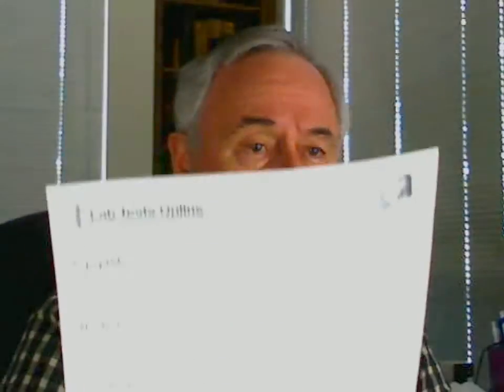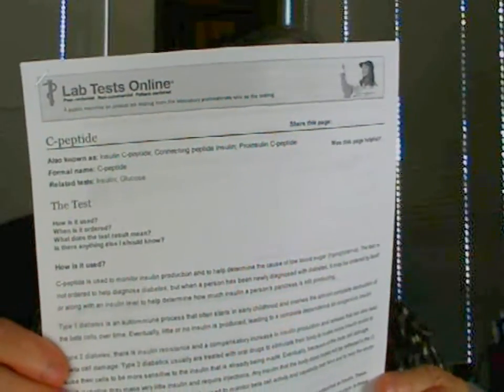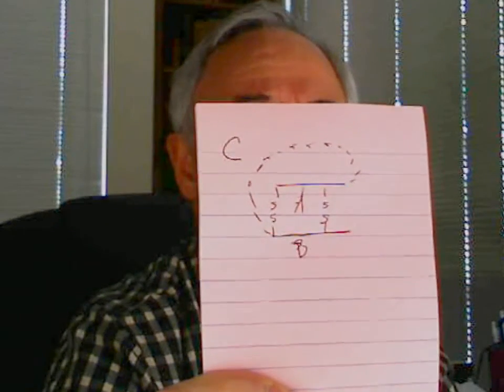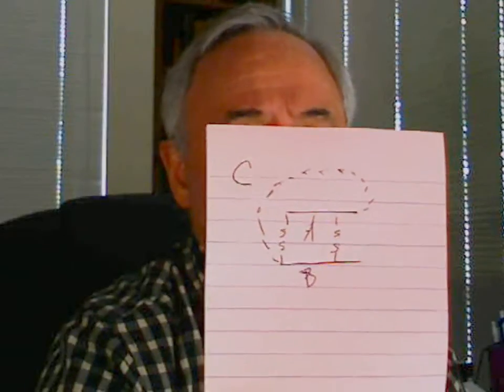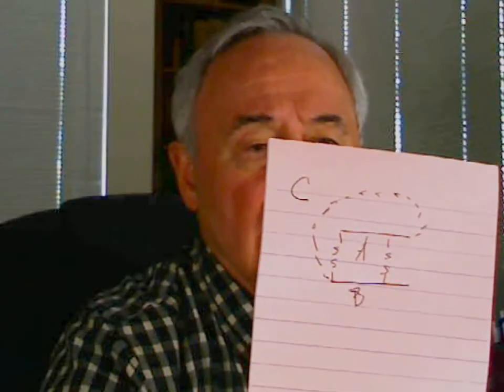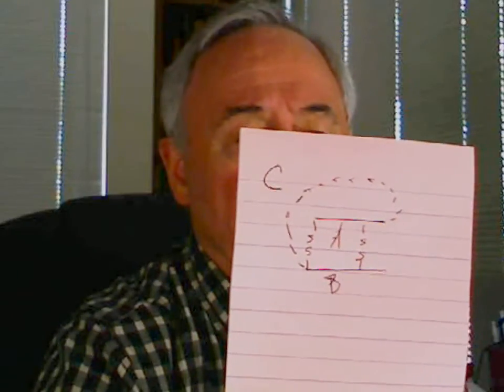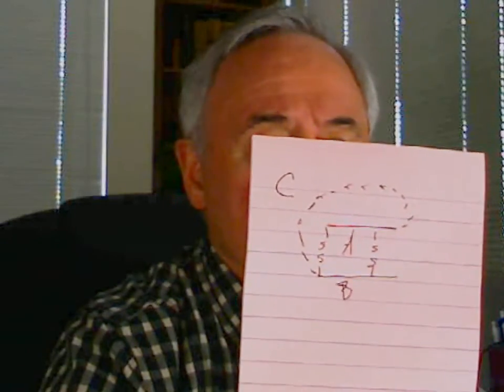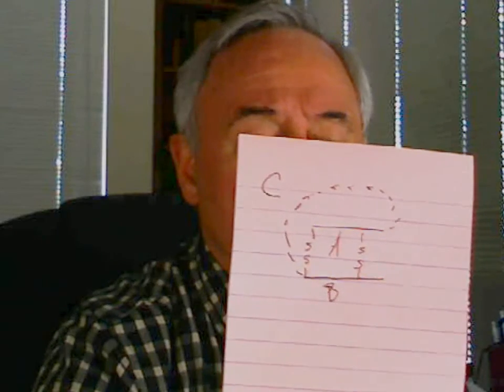The C Peptide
Dr. Joe talks about the C Peptitde and its relationship to diabetes.